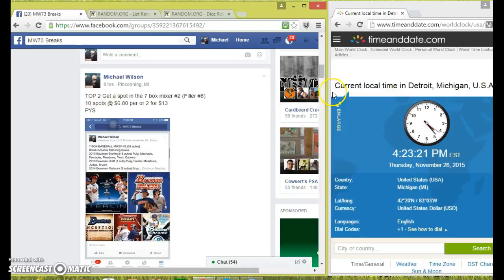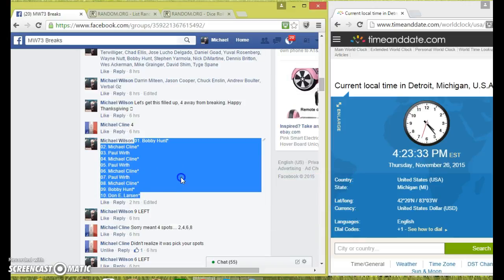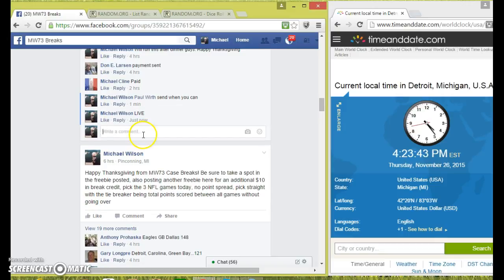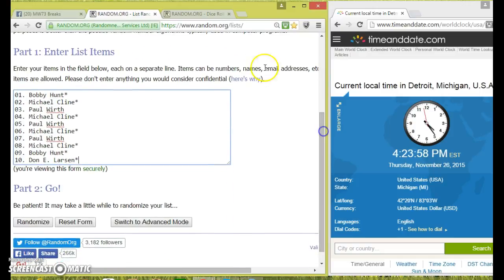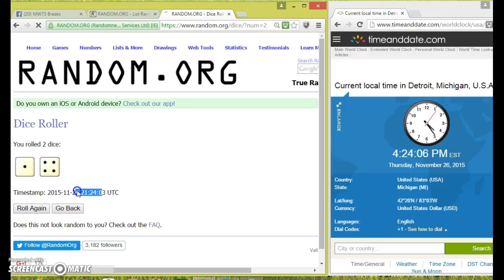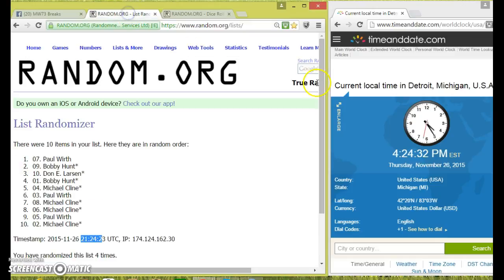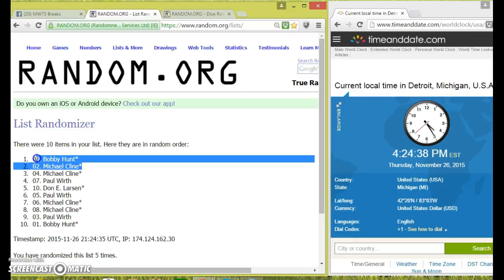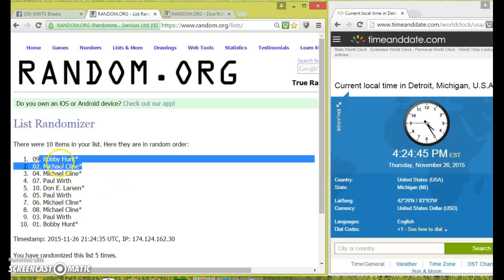TOP 2 (7 Box mixer) Filler #8